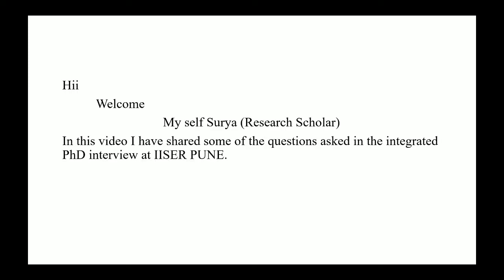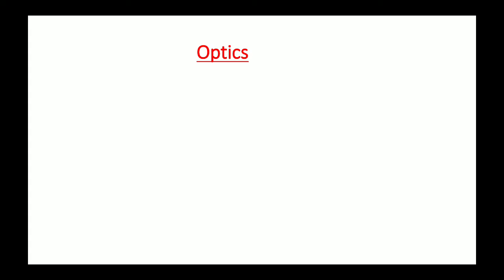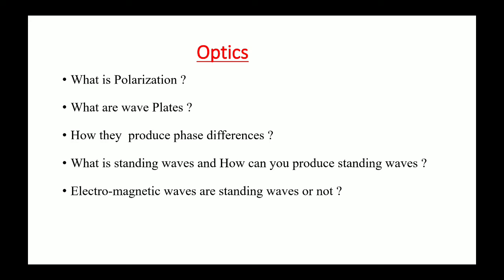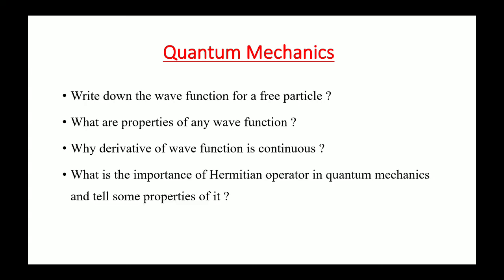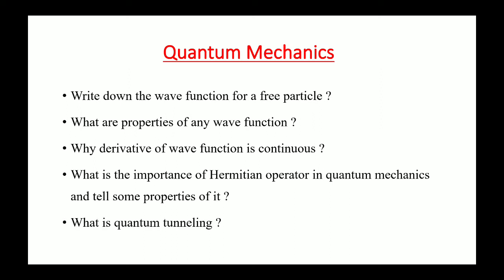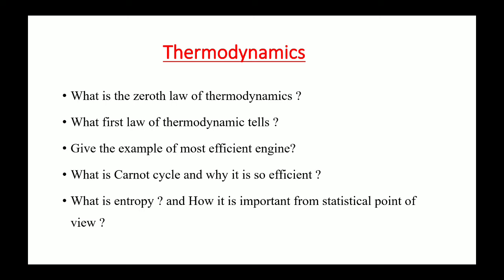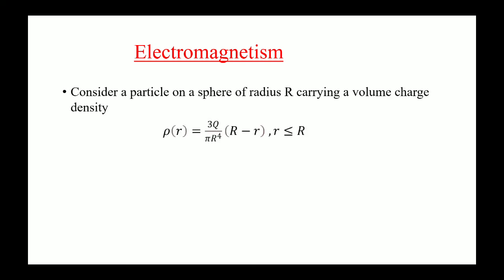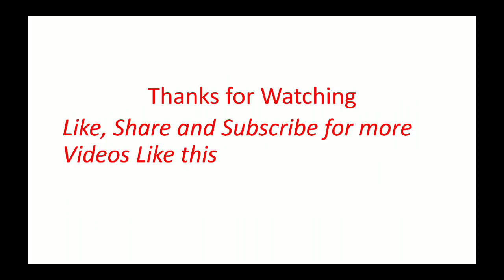Physics PhD interview questions|| IISER pune || PhD Interview experience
comment if you want detailed Answers of all these questions. Thanks for your support ❤️.